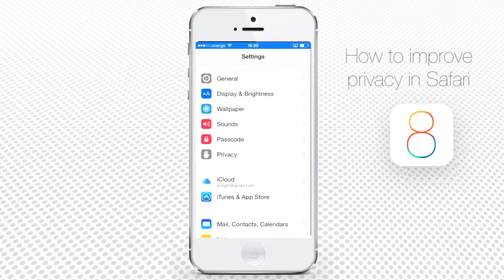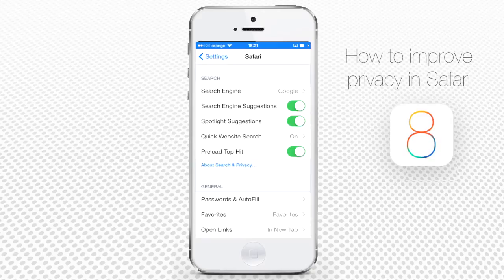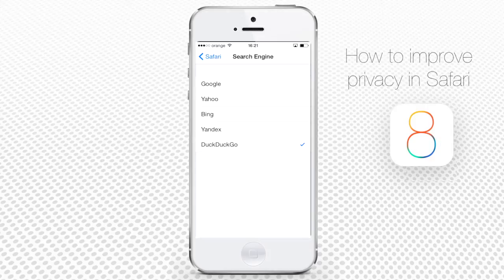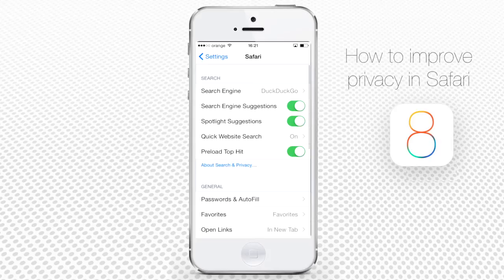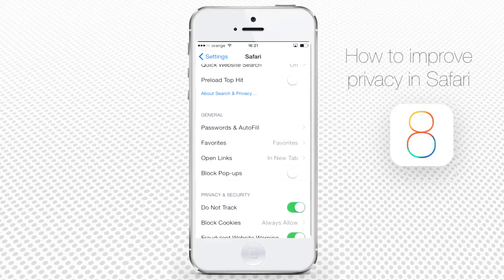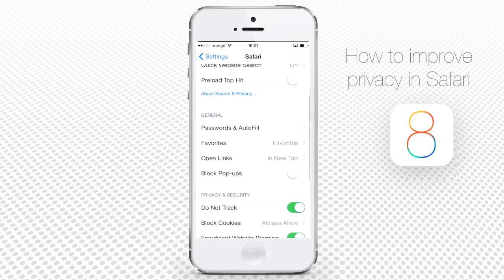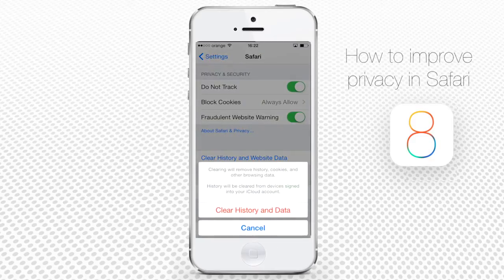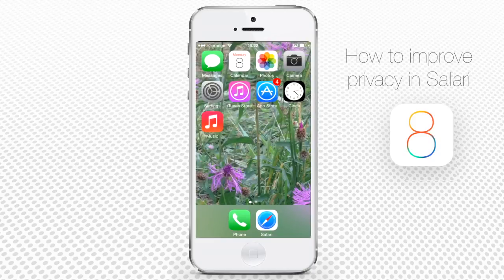How to Improve Privacy using Safari on iPhone and iPad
In this tutorial, you will learn how to improve privacy using Safari on iPhone.

Surfing while using Safari on iPhone definitely leaves some traces and you might want to avoid that. Well, it is all in the Settings!

If you want to improve privacy using Safari on your iPhone running on iOS8, we suggest you do the following:

Step 1.  Go to “Settings” app, scroll down and choose “Safari”. There are several tweaks you might want to do to your Safari settings so you can be more anonymous on the web.

Step 2. First of all, the brand new feature: you can now choose your search engine from several available options. Tap “Search Engine” and change it from, say, Google to “DuckDuckGo”. “DuckDuckGo” is well known for its anti-user tracking policies, so it looks like a good choice.

Step 3. Back to main menu of “Safari” settings, disable options like “Search Engine Suggestions”, “Spotlight Suggestions” and “Preload Top Hit”. All of these options certainly make your search faster, but they also track your preferences and other data you might want to keep more private.

Step 4.  In “General” section you might want to disable “Passwords & Autofill” that store you web credentials and in “Privacy and Security”, you should turn the “Do Not Track” option to “ON”.

Step 5.  It’s also a good practice to regularly clear your history and website data so no occasional person who uses your iPhone can access the info on recently visited website.

Result: Using  all of the small options above can greatly improve your Safari privacy on iPhone running on iOS8.